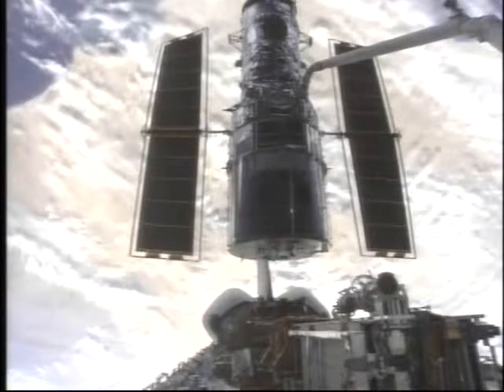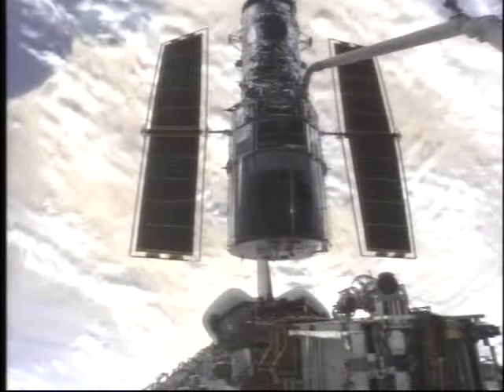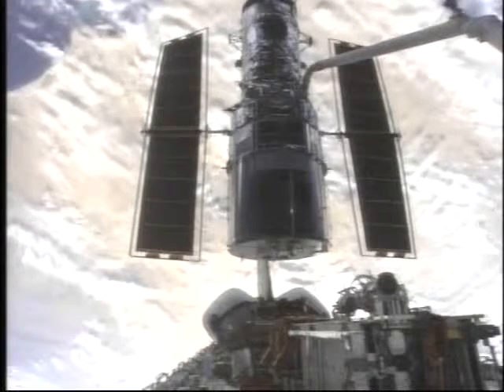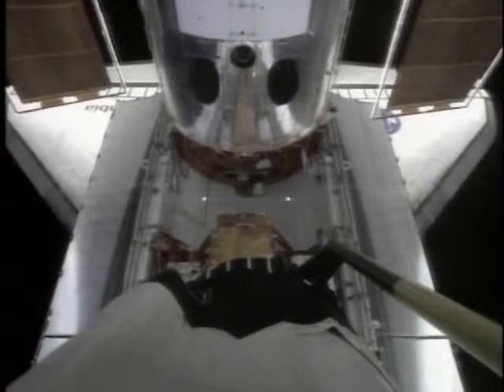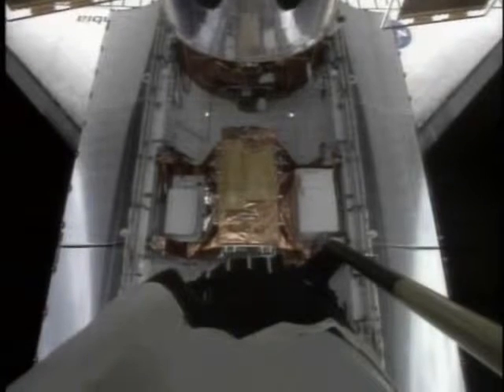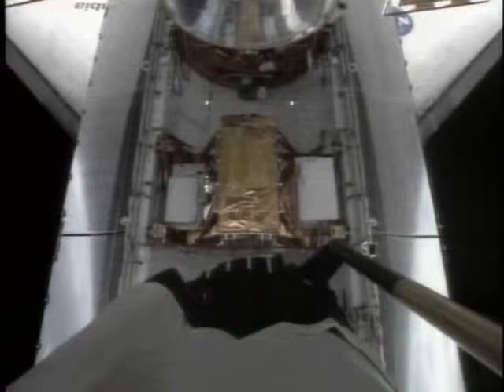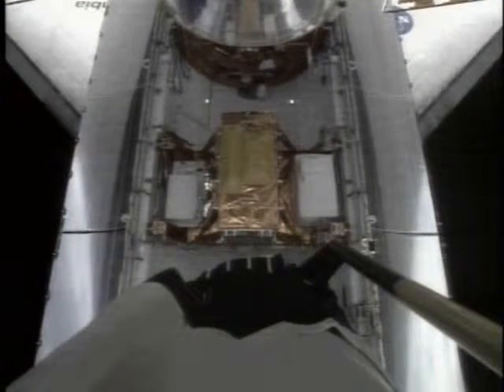STS 109 - Flight Day 3 Highlights Clip 3 of 4 - 3 March 2002 - Part 19 of 27